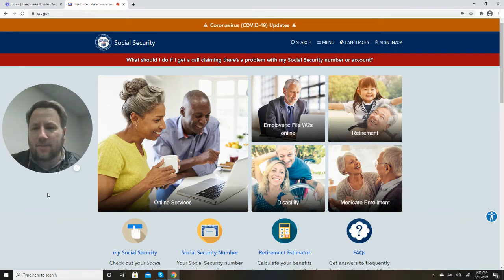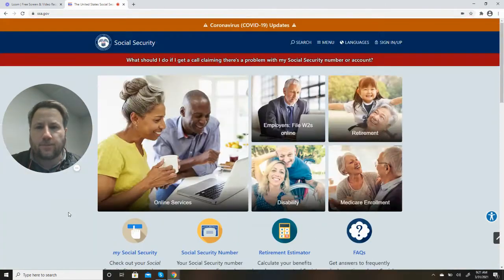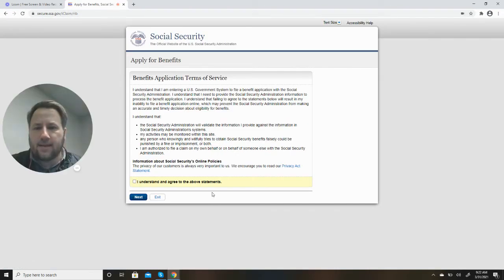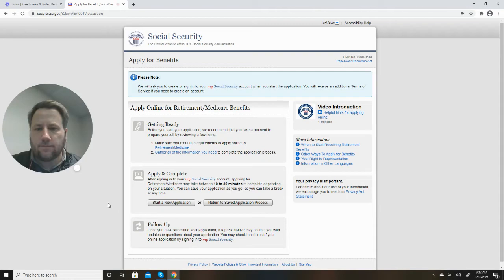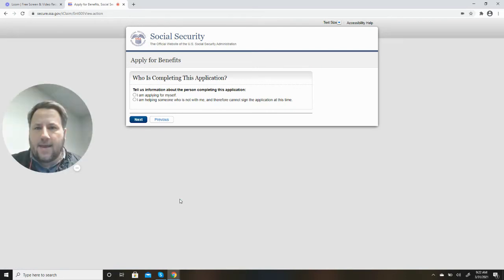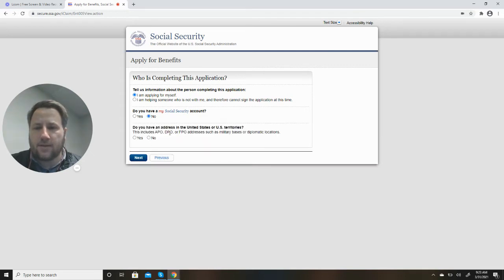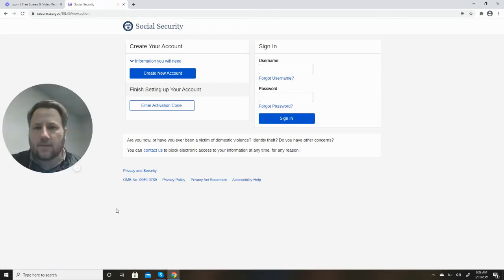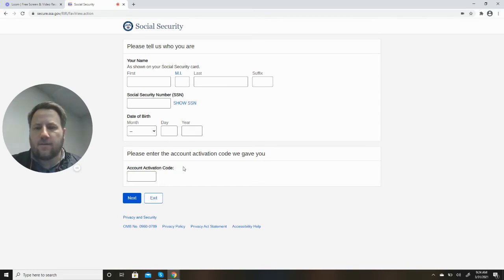Medicare Online Enrollment